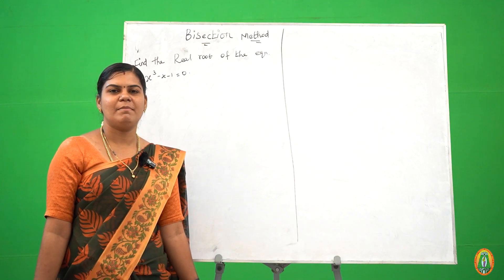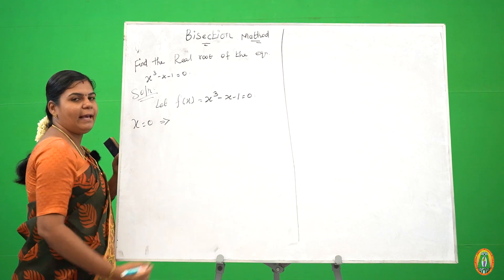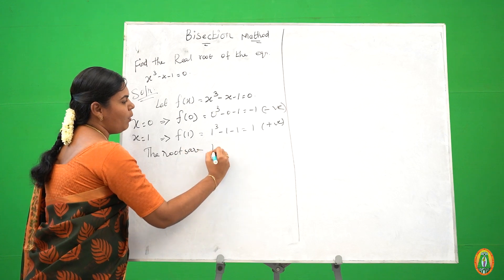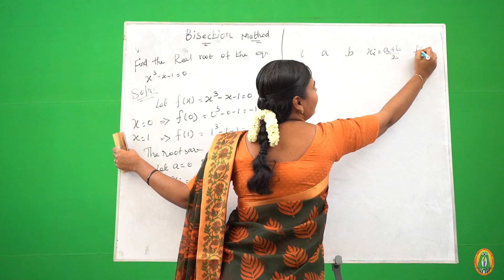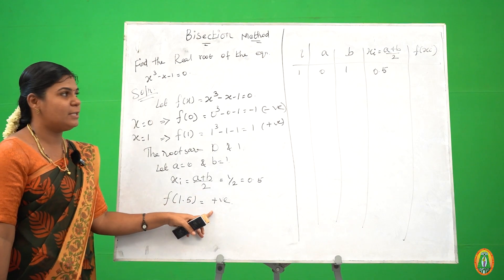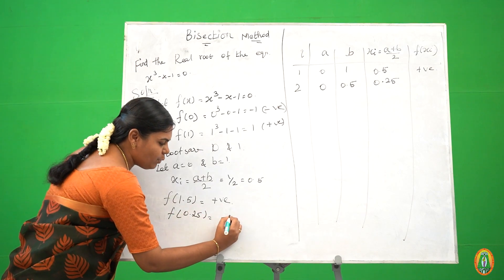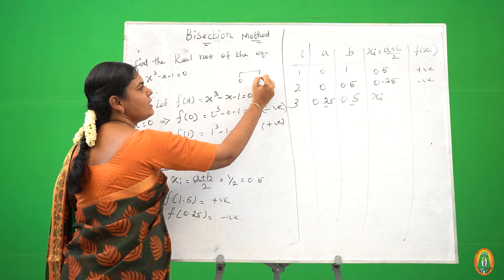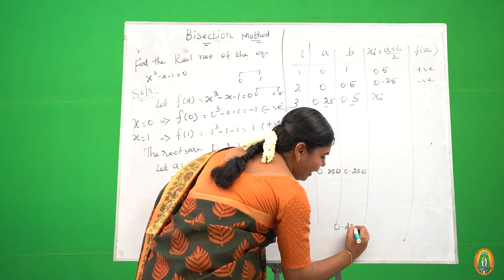Bisection Method | Mrs. M. Nagadevi | Department of Maths with Computer Application